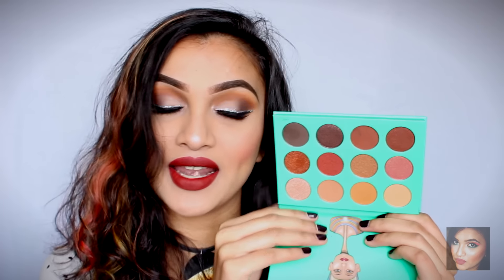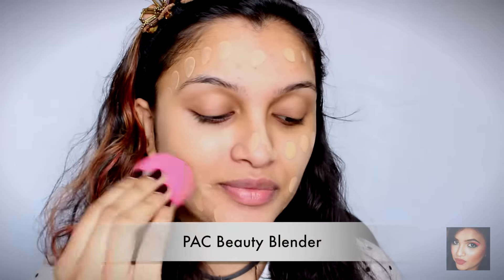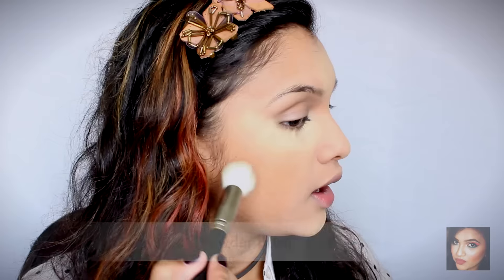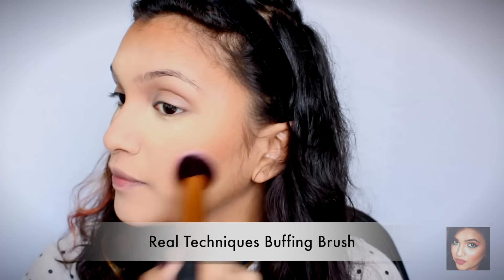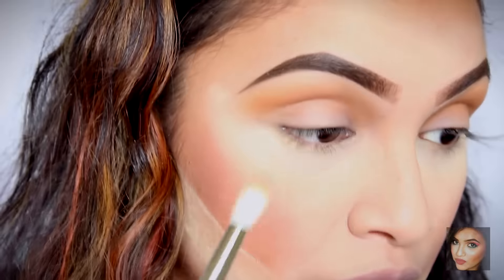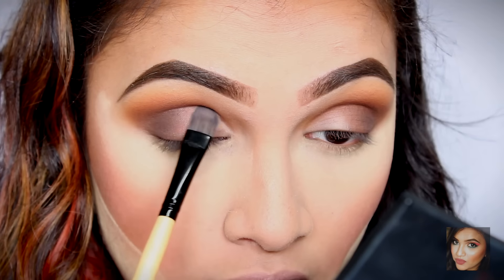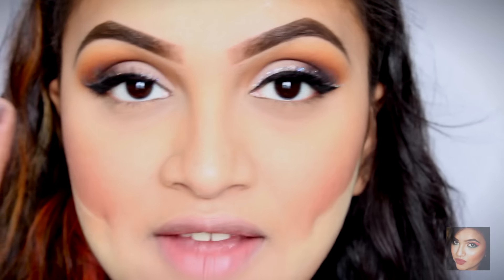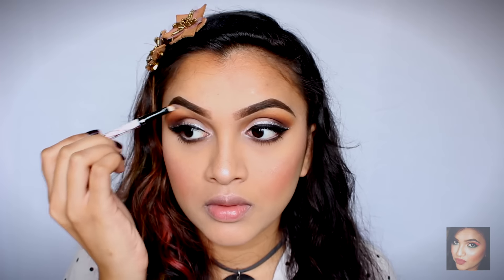Get Ready With Me | Party Makeup | BeautiCo.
Hello my ladies!!!
Today I have a new video and it's a get ready with me and the sole purpose of this video was this Nubian By Juvia's Place Palette. This is my current foundation routine as well :)
This makeup is for a night out or occasion or you can also do this for Christmas♡

XOXO Ritika

♡Where I bought the Nubian By Juvia's Place Palette♡

♡If you have any query regarding anything mentioned in the video or other than that as well please do comment in the comment box below and I will help you guys out♡

♡ PRODUCTS USED ♡
Maybelline Fit me foundation: 310
Nyx Hd concealer: Cw 06
Ben Nye Luxury Powder: Banana
Sivanna colors Blush Palette
Sephora Bronzer
Meilin orignal 23 Pearl
Essence I love Extreme Volume Curl Mascara
Pac False Lashes: 50
Sivanna Colors Symphony Repair Capacity Blush: 06
Nyx Full Throttle lipstick: Con Artist